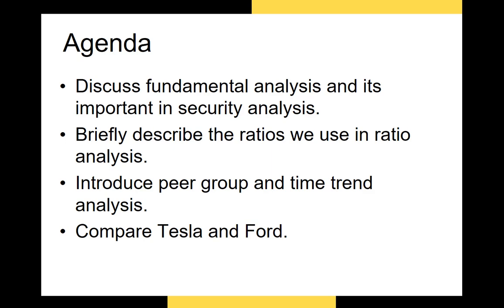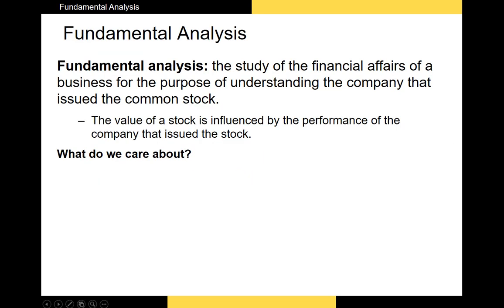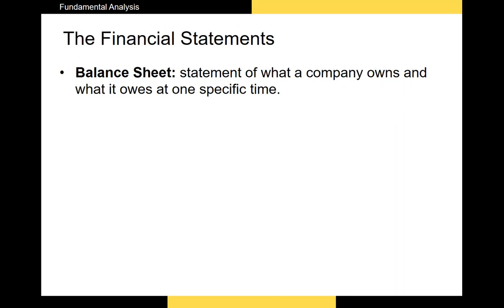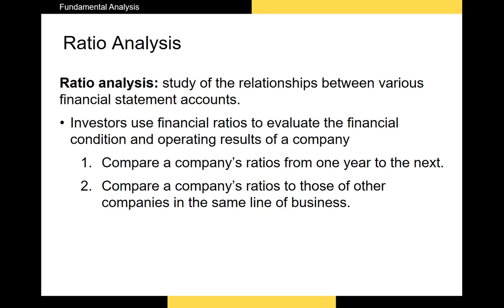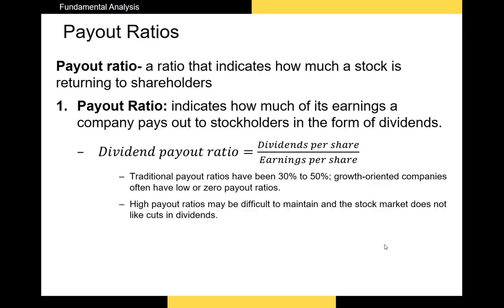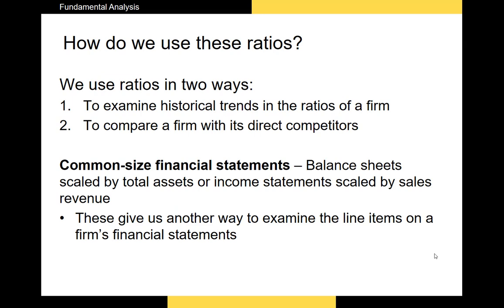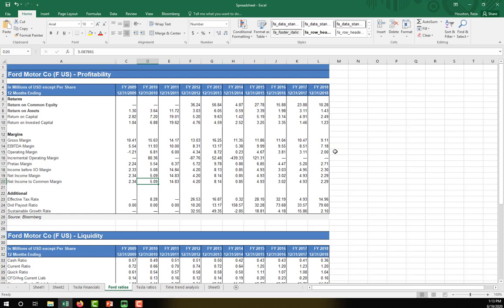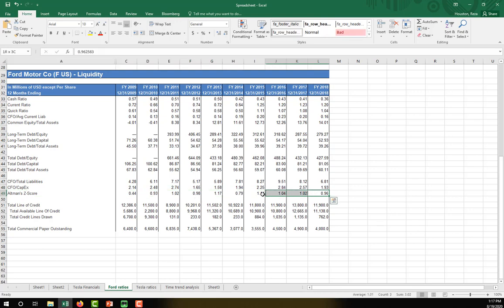Analyzing Common Stocks Part 3: Fundamental Analysis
In this video, I discuss fundamental analysis, review ratios, and show you how to analyze firms using ratio analysis and common-size financial statement.